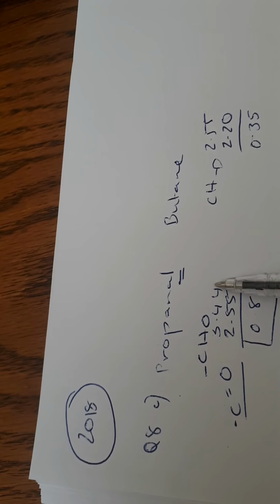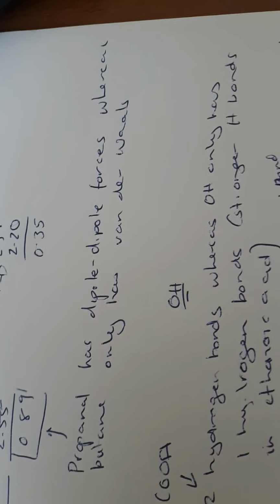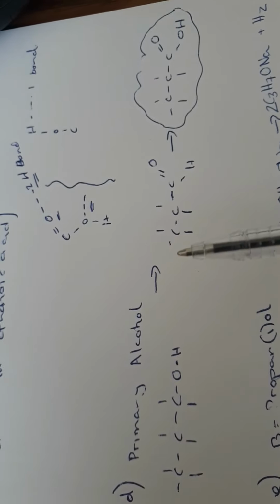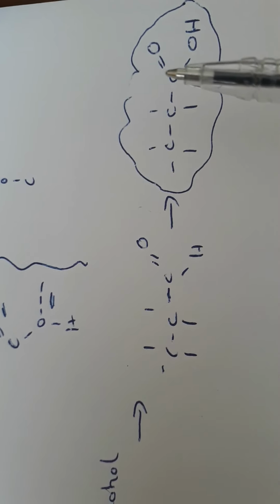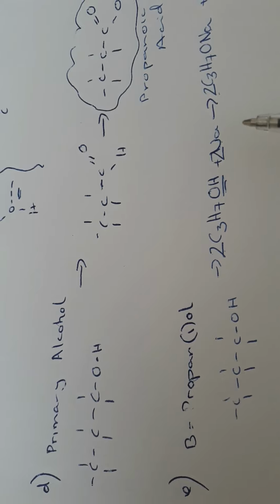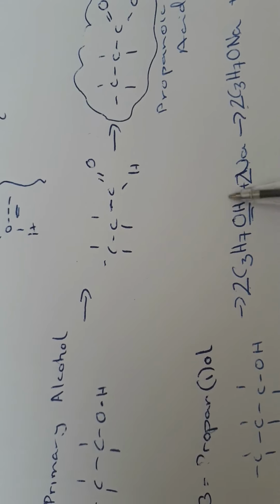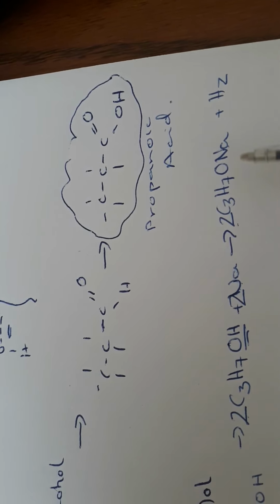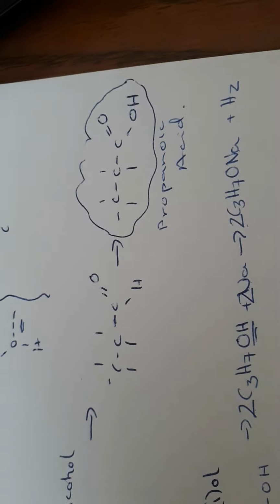2018 8 c , d & e